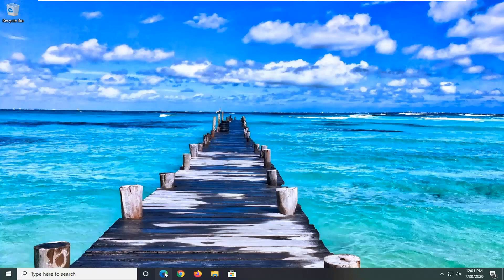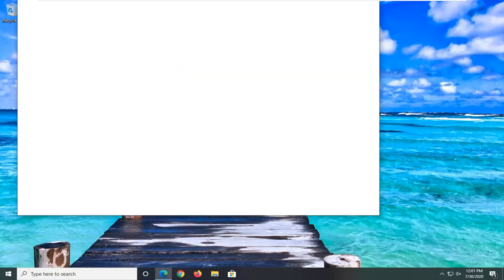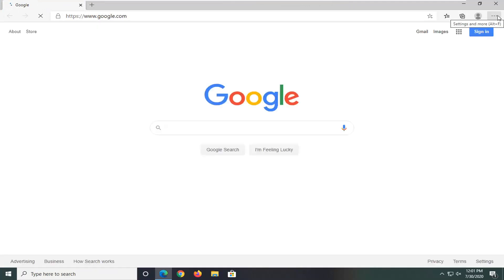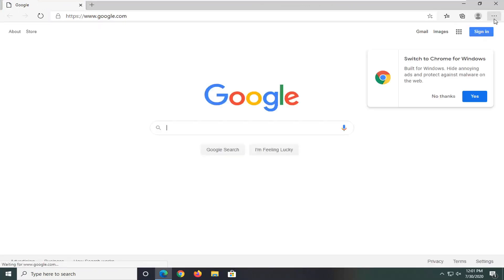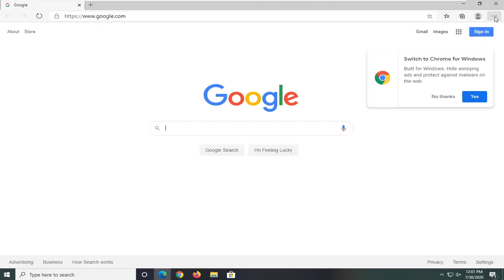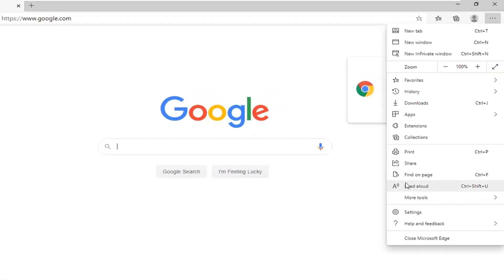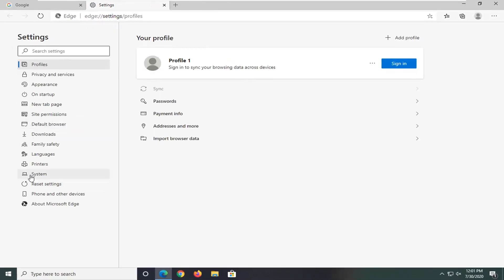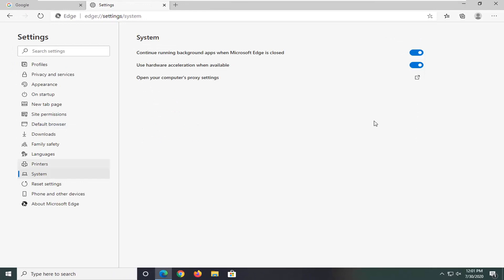How to Stop Microsoft Edge From Running in the Background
Also, apart from everything else that the Edge boasts of, there is one aspect of it that might not be to the liking of everybody – its tendency to run continuously in the background.

That however is perfectly in tune with the Windows 10 working principle, that of allowing all its app to run in the background at all times.

Microsoft explains this happens to be a conscious design decision; something that will let the app be updated at all times and in turn can keep the user updated with timely notifications.

However, while that is definitely cool, it isn’t so for those who are not using the app. That is simply because any unwanted app running in the background will eat up memory, will render the entire system slow and make it prone to get heated up.

While that should not be an issue with new age high-end PCs that have enough memory bandwidth, it can be crippling for those running older PCs with limited RAM.

In any case, it does not make much sense to let a program that you seldom use to keep your memory engaged, thereby depriving other genuine apps that you really care about.

The option to run background apps after closing Microsoft Edge is turned on by default. Here’s how to disable it.

The new Microsoft Edge based on Chromium is the new browser from Microsoft. And similar to Google Chrome, depending on the extensions you have installed, they may continue to run in the background after closing it. That is the default setting after installing Edge. The browser may continue to run in the background to display notifications from Facebook or Google Hangouts, for example.

If you’re running it on a laptop or other portable device like the Microsoft Surface it may deplete your battery power faster than you need. In fact, it can take up system resources like RAM which can make your device run slower. If you’re not a fan of things running in the background after you’ve closed out of the browser, you can disable the feature. Here’s how.

On Windows 10, many apps you download from the Microsoft Store will continue to run in the background to take advantage of additional features, such as the ability to download data, update Live Tiles, and show notifications.

On the new Chromium version of Microsoft Edge, extensions and other services can keep the browser running in the background even after it's closed. Although this may not be an issue for most desktop PCs, it could be a problem for laptops and low-end devices as these background processes can increase battery consumption and memory usage.

If you're using the new Microsoft Edge with a lot of extensions or websites with the push notification option enabled, you can disable the feature to prevent the browser from staying awake and running the background after you close it to improve system performance on Windows 10.

In this Windows 10 guide, we'll walk you through the steps to prevent the Chromium Edge browser from continue running processes in the background after it's closed to save system resources and improve battery life.

Although these features can be useful in a number of scenarios, apps running in the background (even when you didn't start them) can drain battery, waste bandwidth and system resources. Luckily, if keeping apps updated isn't something important for you, Windows 10 ships with settings to control which apps are allowed to operate in the background.